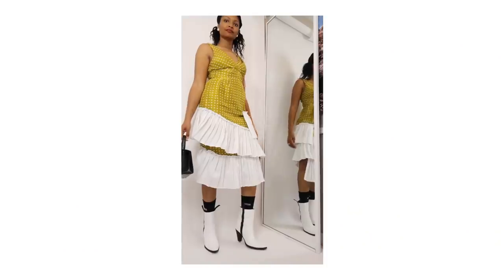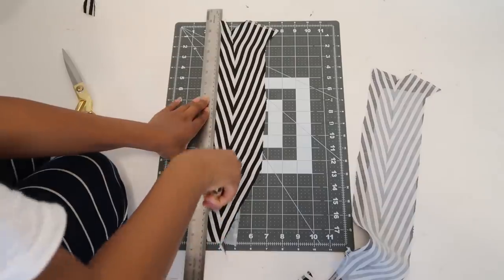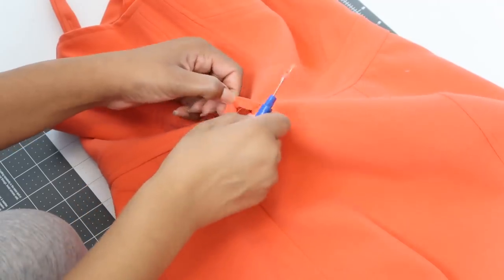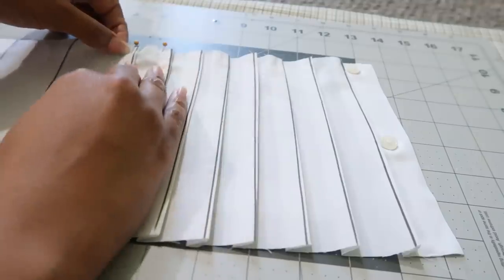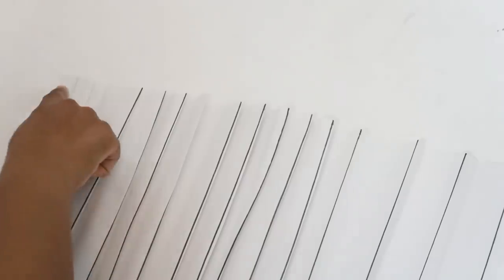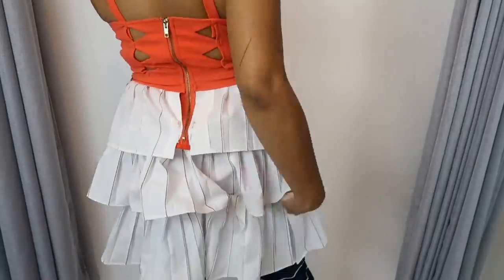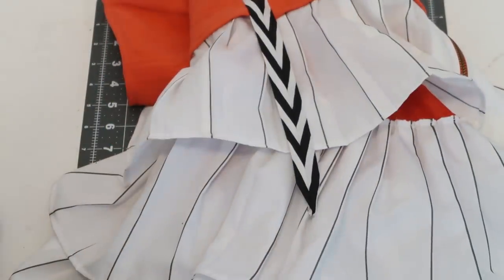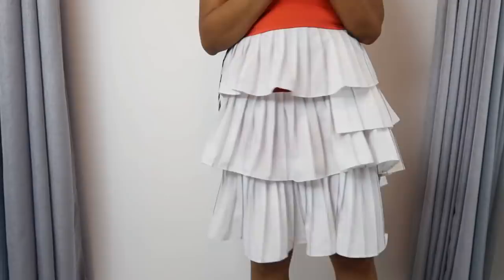How To Make a Dress Fit & Look Designer! | Upsize Clothes Thrift Flip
Today I'm going to show you how to thrift flip a dress that is a bit too small and and make it look super expensive and designer!  Want more upcycle ideas?

I found this dress at the thrift store last week and I love the coral color, but it's just a bit too small for me and I don't like that it's tight all over. So, I'm going to make it bigger and add permanently pleated ruffles from men's dress shirts with a little bit of vinegar and an iron.

BoogieBounce by Drew Banga
Groove by 40K